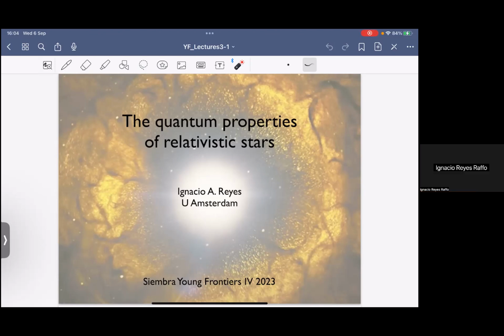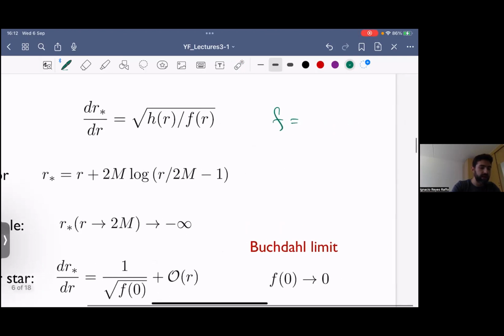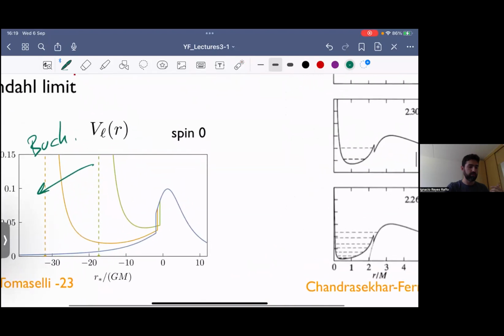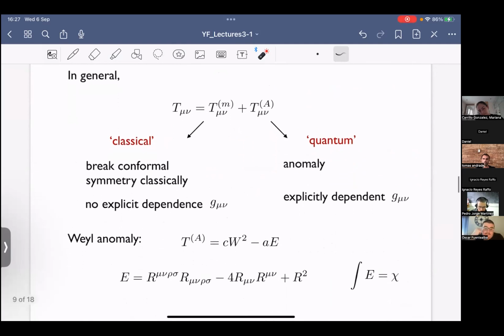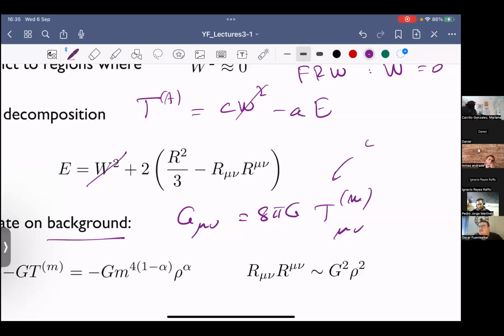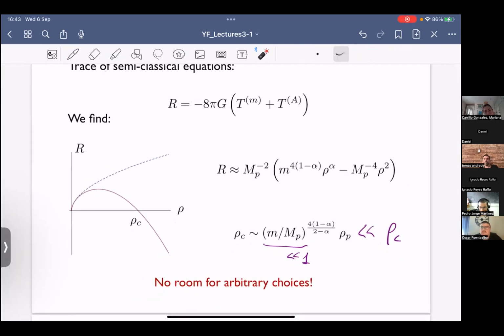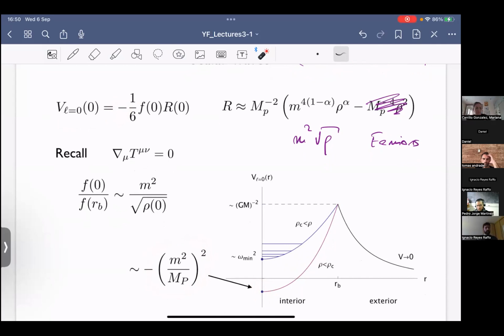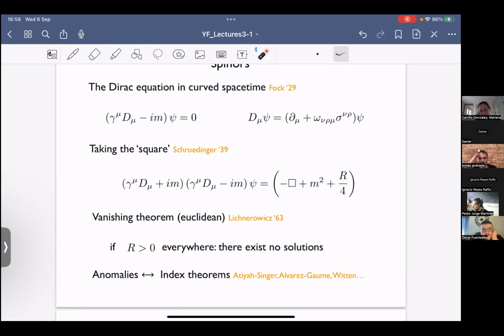Ignacio Reyes - Lecture III - Sept 6 2023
Ignacio A. Reyes (Amsterdam U.) - The quantum properties of relativistic stars - Lecture III

Abstract:  These lectures aim to introduce the rich physics of compact relativistic stars. We will review their quantum origin, discuss some existence theorems and study their stability under perturbations. Finally, we will explore the role of QFT in these strongly curved spacetimes. Familiarity with the basics of General Relativity and QFT is assumed.

The 4th Siembra-HoLAGrav Young Frontiers Meeting seeks to bring young researchers to the frontier of the current understanding of Holography and related topics. Hence, generating a collaborative environment for young researchers, postdocs and PhDs to discuss recent development, engage in discussions and generate new collaborations. We strongly encourage the participation of faculty members, this should be considered a sign of support for the new generation of researchers.